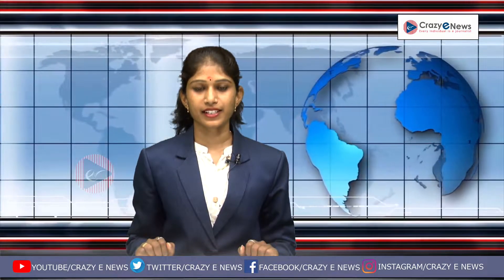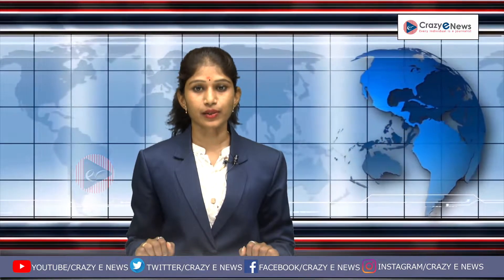సంతానలేమి తో ఆందోళన చెందుతున్న వారి కోసం|డిజిటల్ ప్రచారాల ద్వారా సంతానలేమికి సంబంధించిన పరిజ్ఞానం.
We are failing as a society…hence in this regard CRAZY E NEWS is taking this responsibility to provide the required platform where knowledge is shared for better & brighter future of the society.